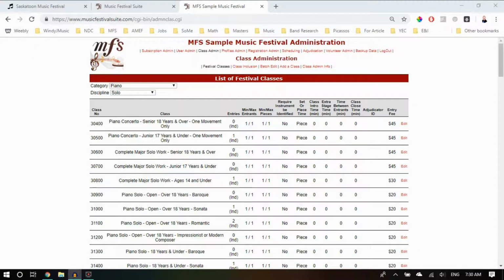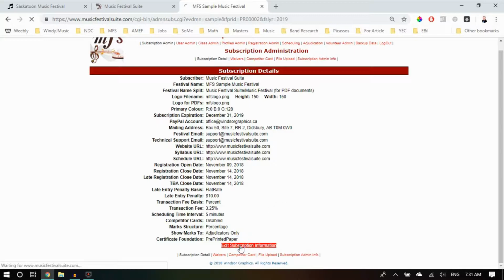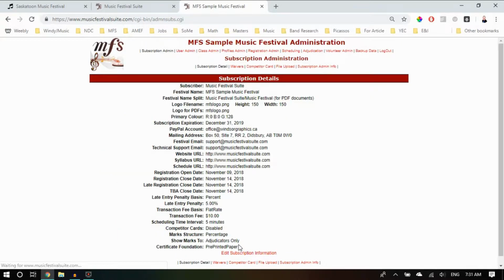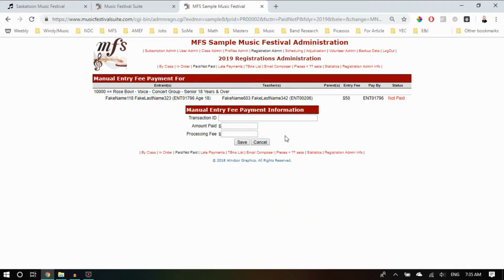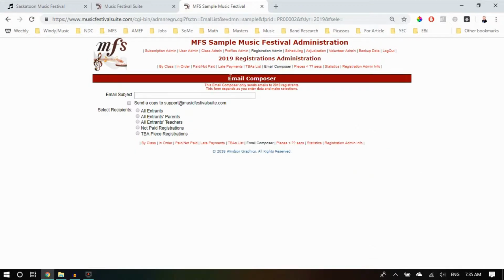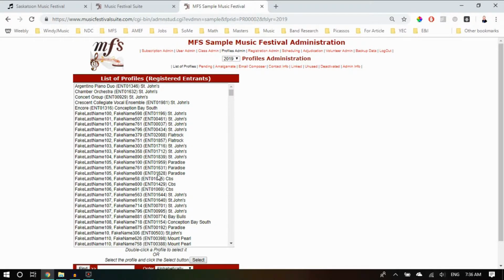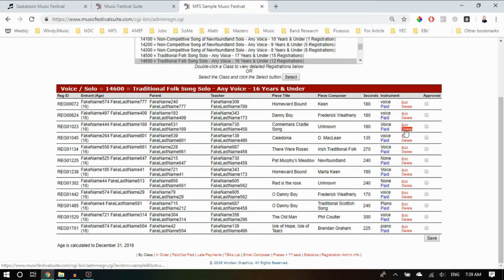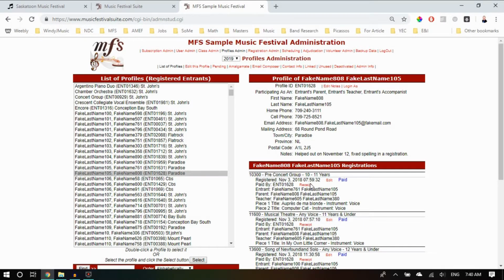Registration Period As Registrations Come In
Tutorial Video #7 - Registration Period - As Registrations Come In.
Joel Windsor, Manager of MusicFestivalSuite.com.

Discussing PayPal payments, late payments, recording when you provide support, and seeing the registrations as they come in.